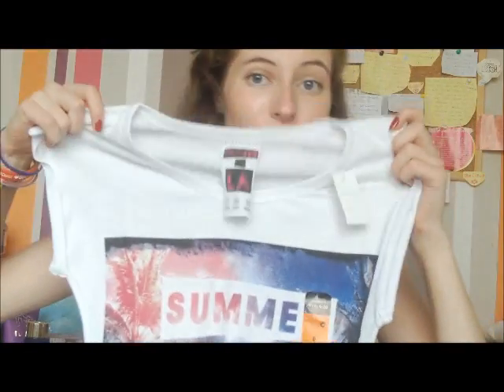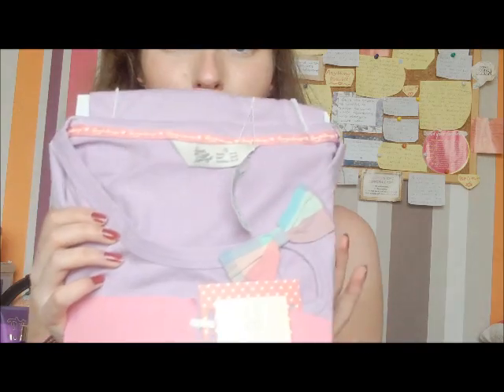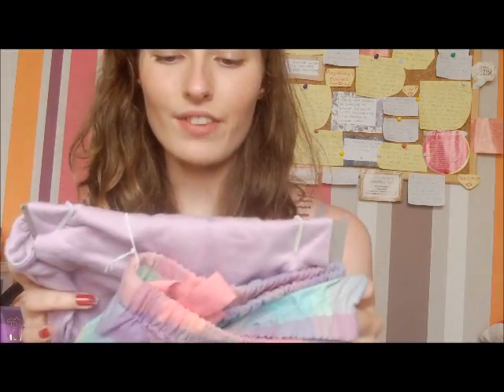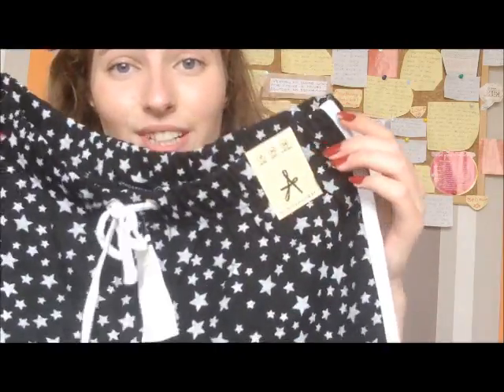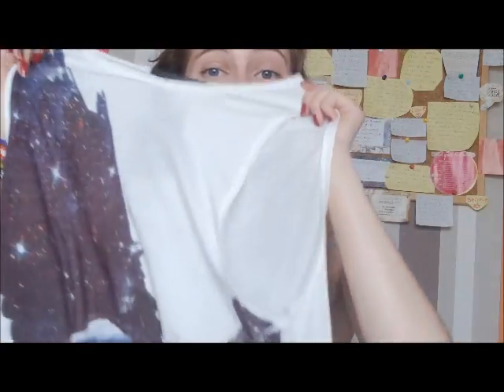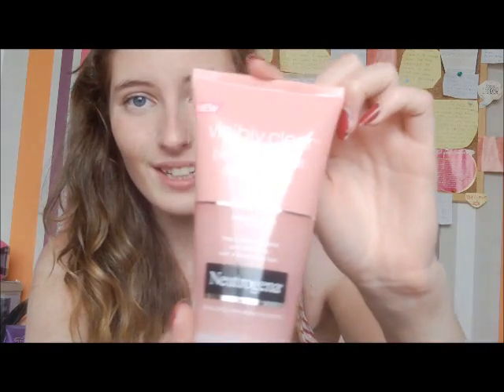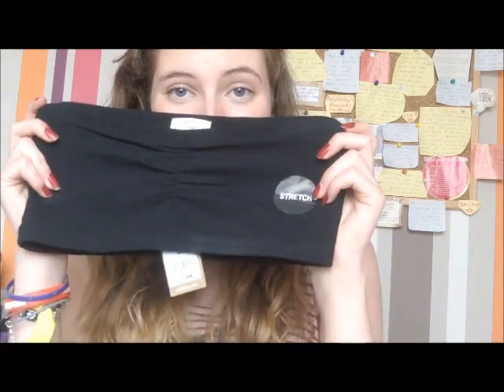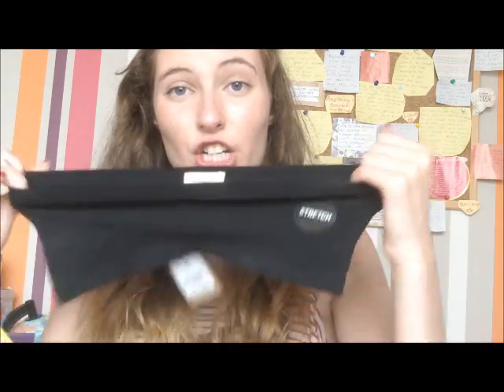Fashion and Beauty Haul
*mwah*